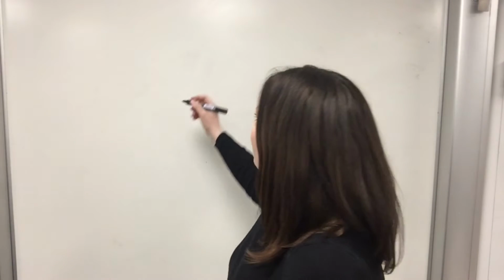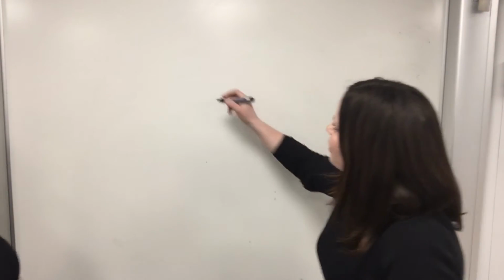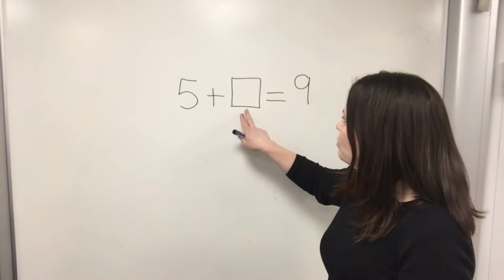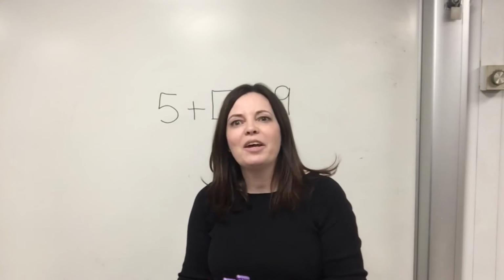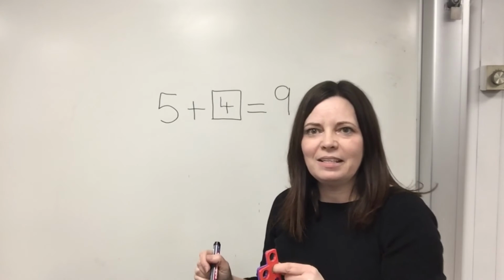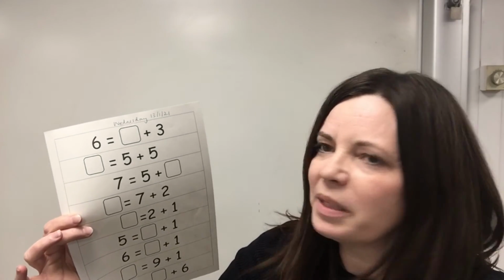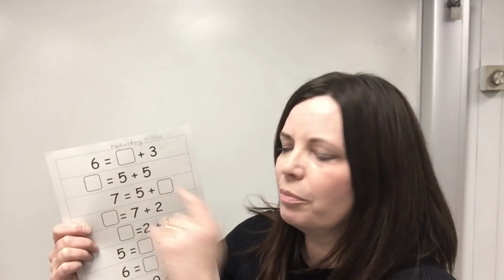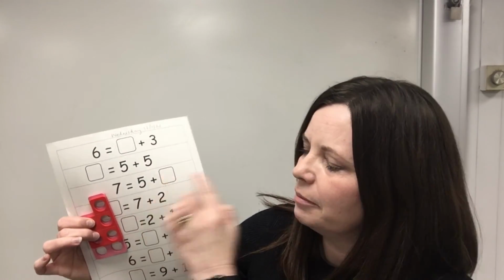Mrs Kerry's Maths - Wednesday 13th January